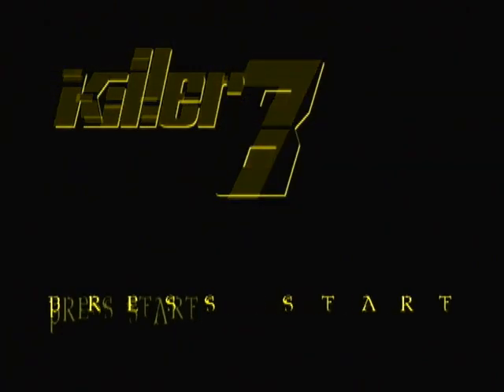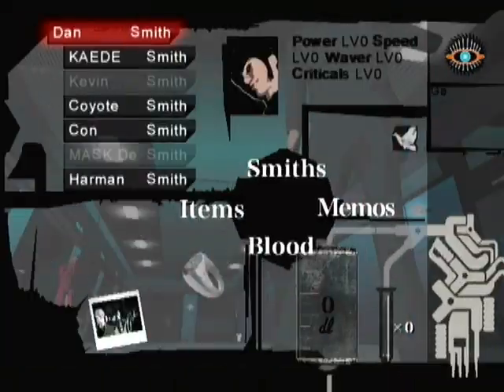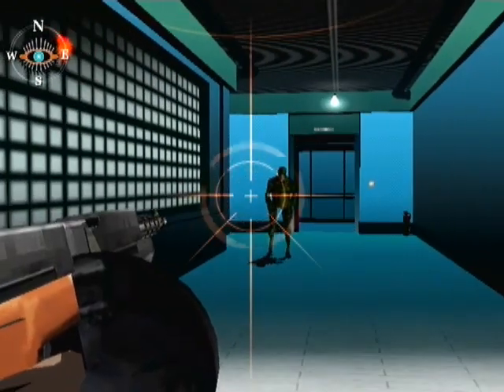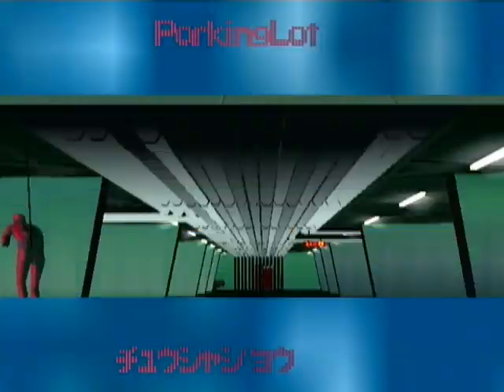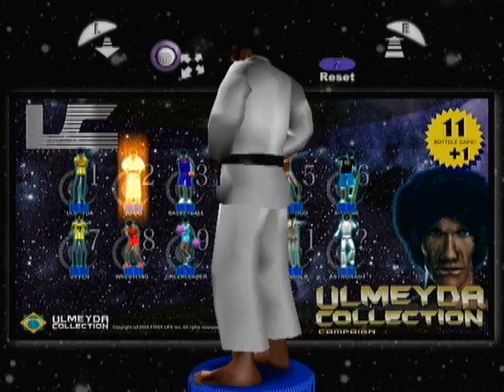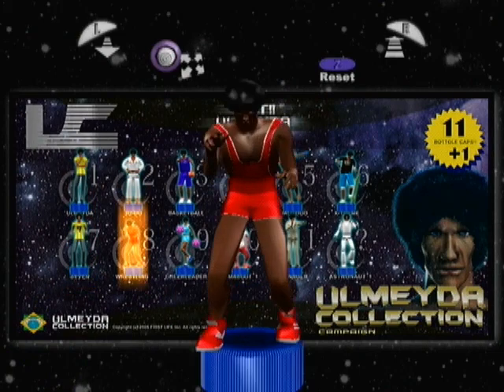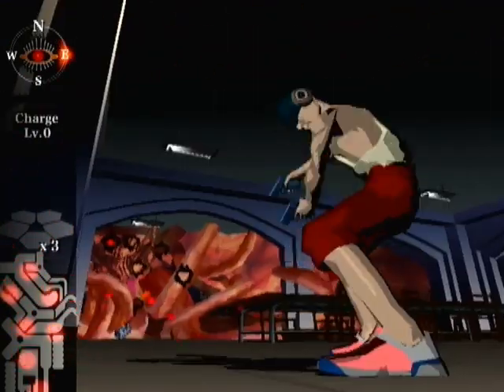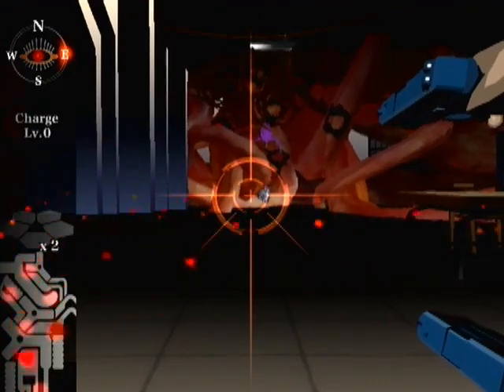Killer7 #777: Snake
Let's play number 4! Killer7 is one of my favorites. Originally recorded in early 2009.

You can find all of our LPs in one place . Videos are hosted at higher quality on our site and also allow you to download the source videos.